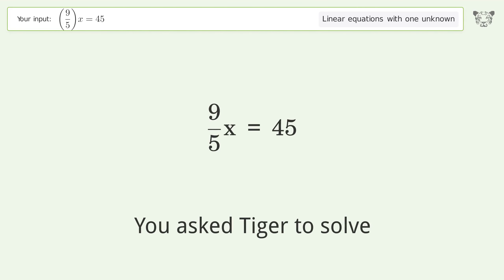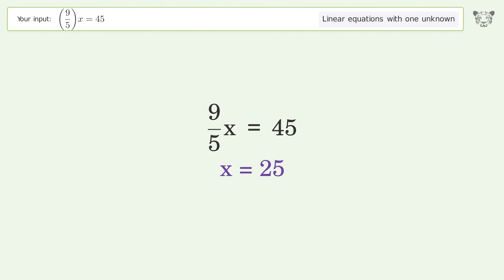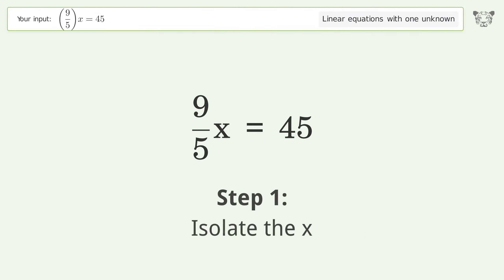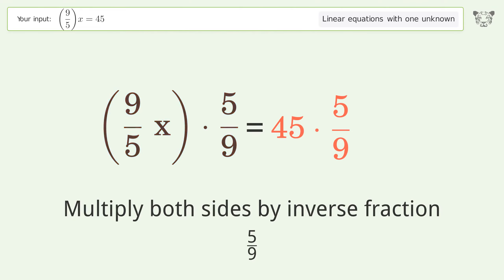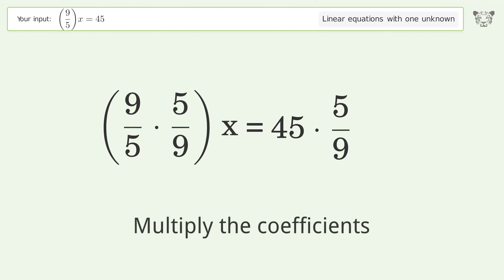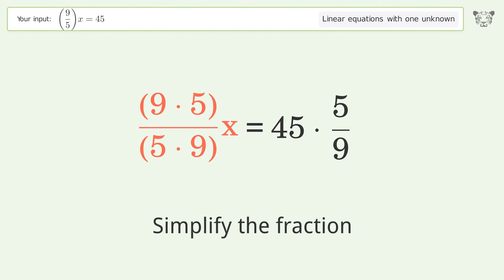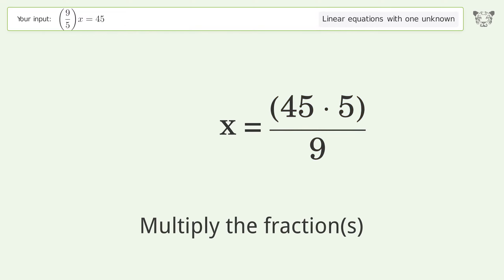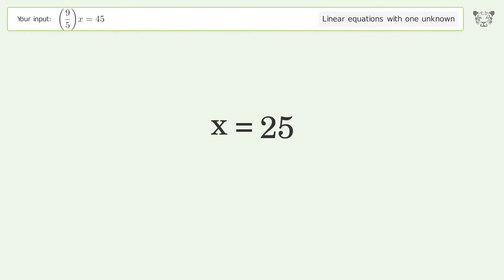Linear equation with one unknown: Solve (9/5)x=45 step-by-step solution